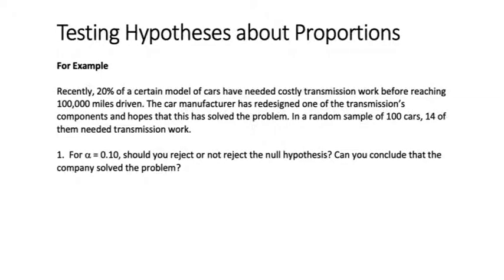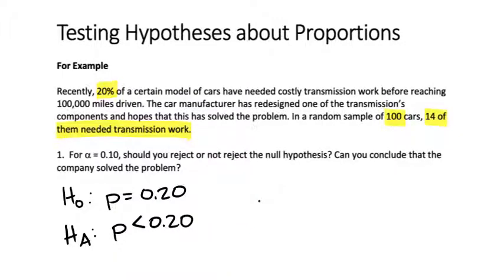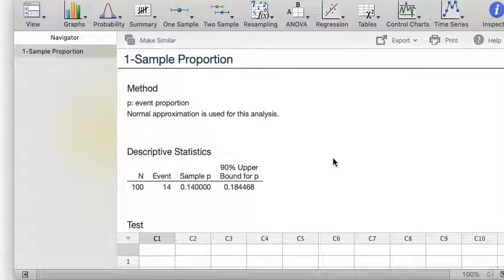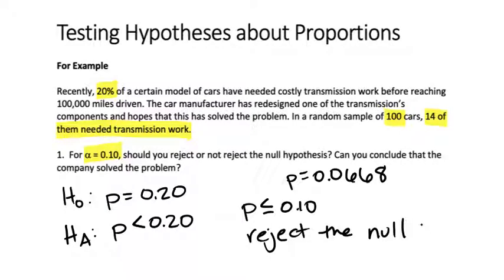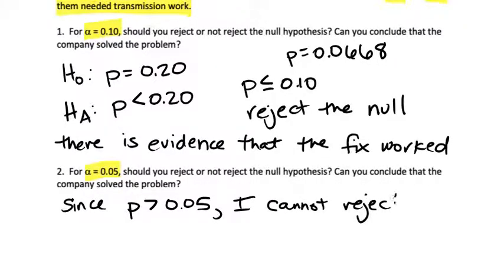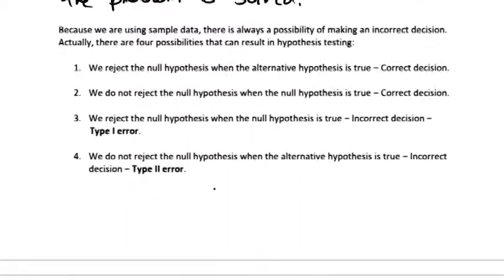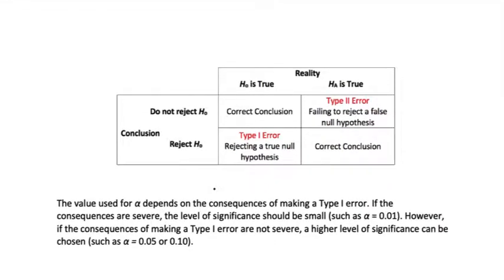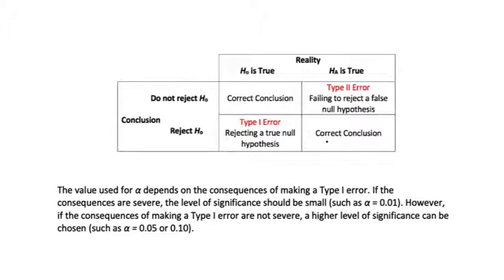Testing Hypotheses about Proportions